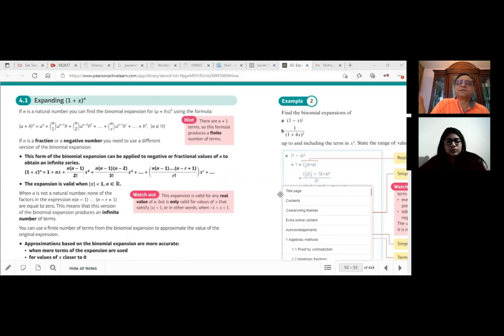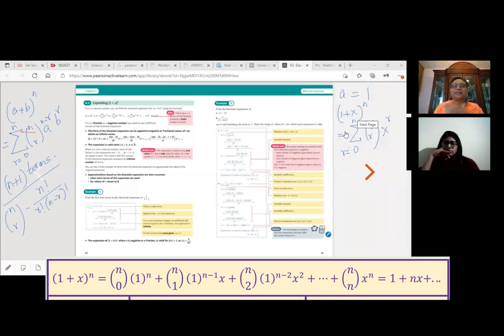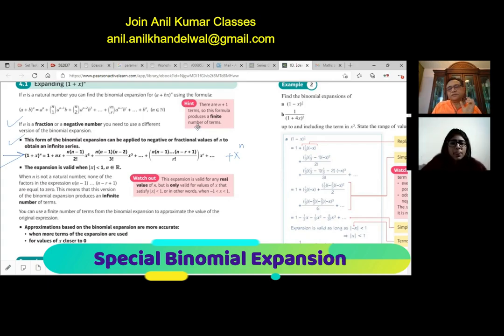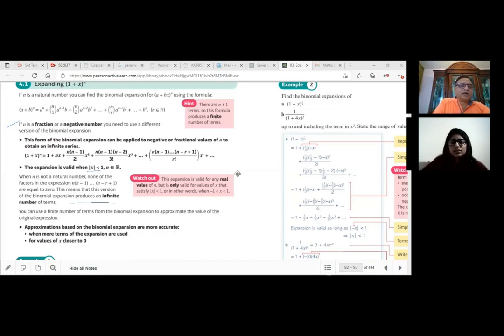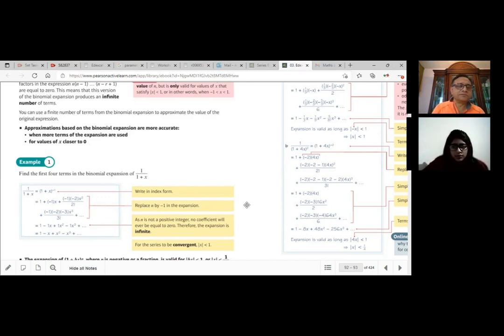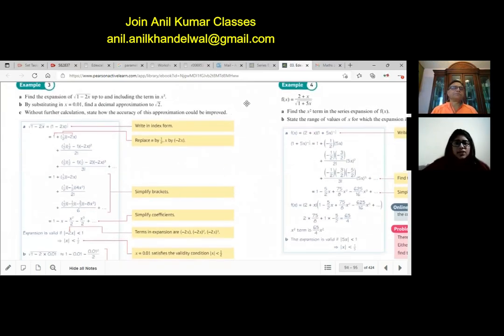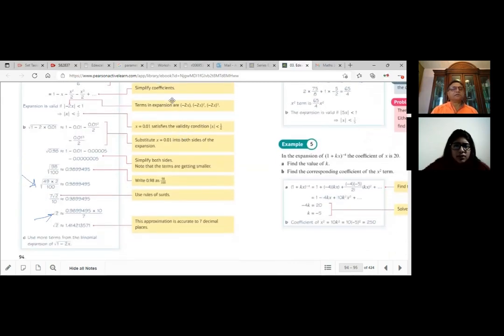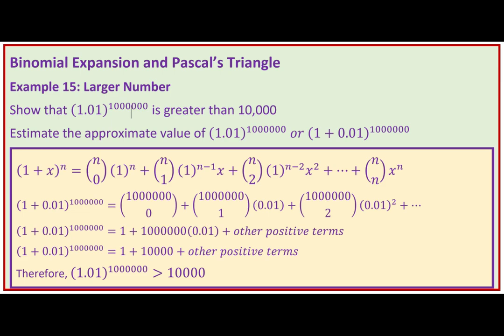Extended Binomial Expansion Approximation and Infinite Series Applications Edexcel Amy UK IB Math